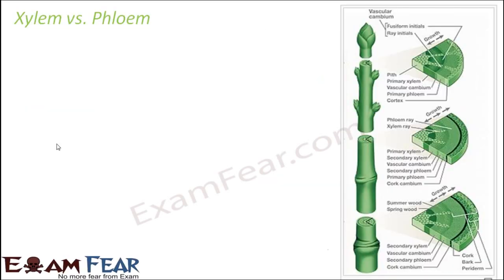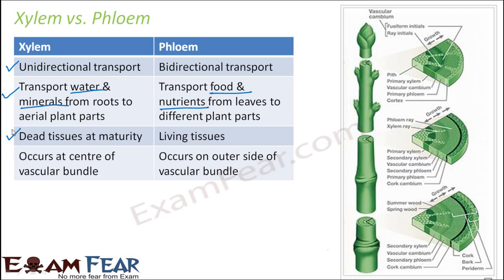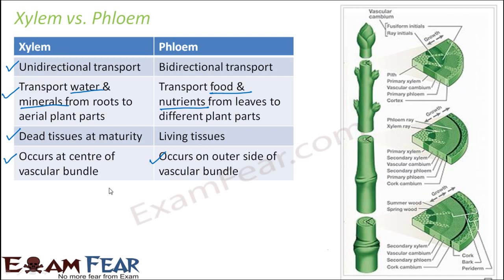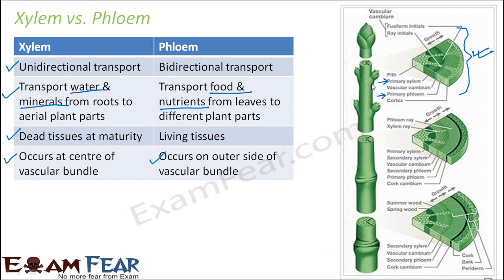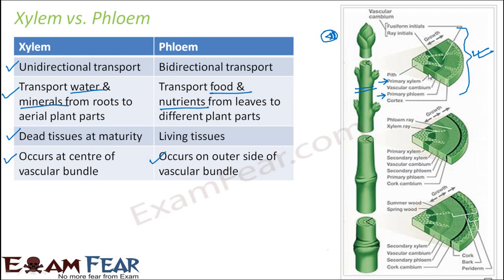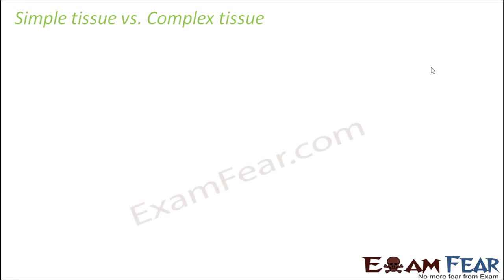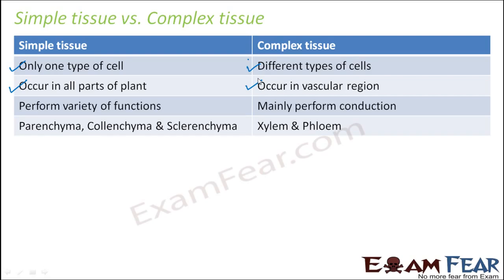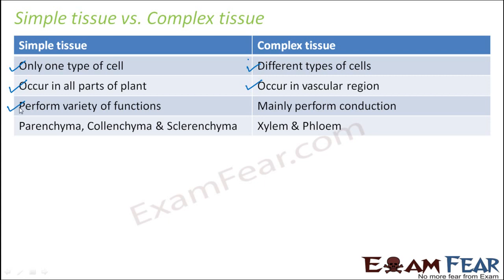Biology Chapter 6 Anatomy of Flowering Plants part 9 Difference between CBSE class 11 XI 720 X 1280